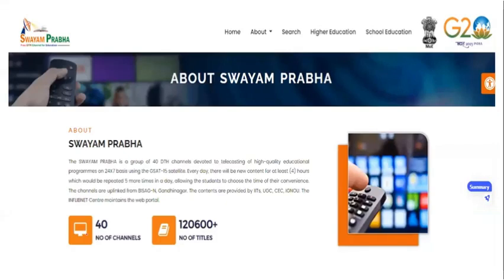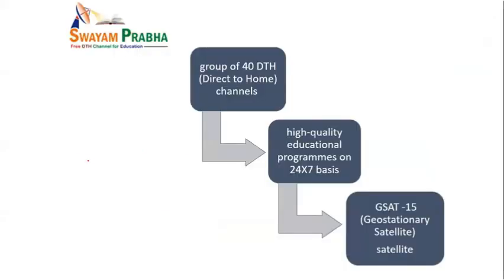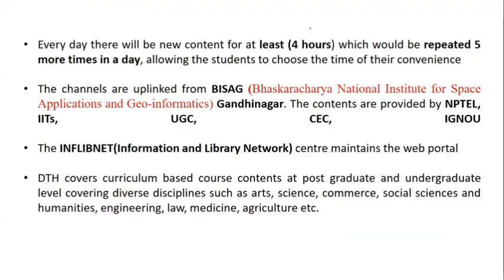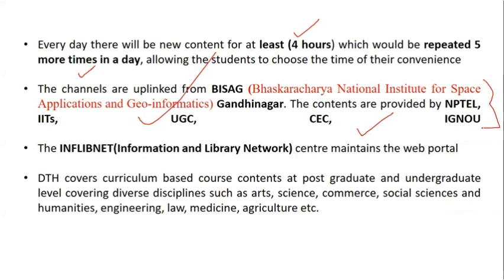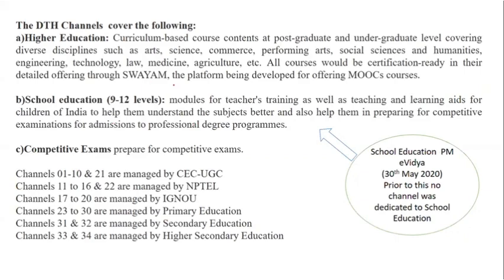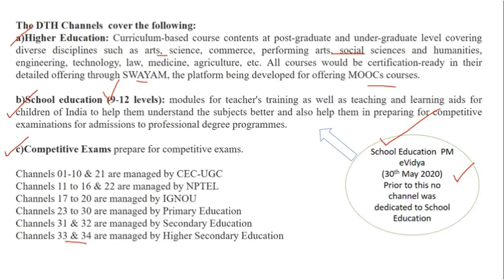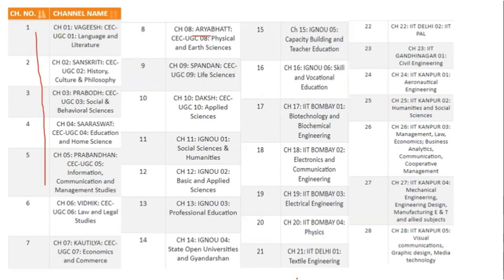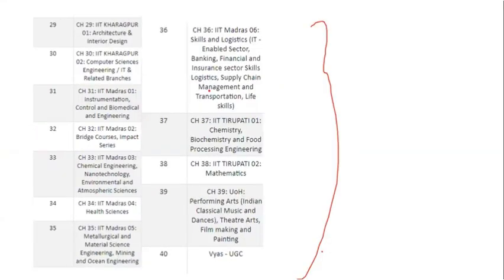SWAYAMPRABHA of Teaching Aptitude for Andhra Pradesh SET Paper 1 2024 | APSET Paper 1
This video discusses SWAYAMPRABHA for APSET 2024 Paper 1. Complete Teaching Aptitude will be covered in this series.
Global Online has launched the Paper 1 complete course for Andhra Pradesh SET Examination. This course will help you qualify for this exam on your first attempt.
We are offering you a smart course that includes-
- Full syllabus Video Lectures
- Full Syllabus PDF Notes
- Mock Tests
- 2000+ MCQ PDF
- All PYQ with solution

Global Online has launched a New 100% Guaranteed Selection Course for SET Paper 1. This course will help you score good marks in the upcoming examinations.
Also, we have shared Important tricks to qualify for UGC NET December 2023.

SET Exam will have will have 10 units as follows
-Teaching Aptitude
-Research Aptitude
-Comprehension
-Communication
-Mathematical Reasoning & Aptitude
-Logical Reasoning
-Data Interpretation
- 40 Full Syllabus Mock test
-Complete solution

4.APSET /RCET / Competetive Exams & Job Exams

5. KSET /Gulbaraga & Karntaka Competitive & Job exams

Online Courses available on Global Online app:

           1.UGC NET ECONOMICS
           2.UGC NET COMMERCE
           3. UGC NET Computer Science
           4. UGC NET Management
           5. UGC NET History
⏩ MPSET Complete Paper 1
⏩ KSET/NESET/APSET/JKSET
⏩ MHSET Chemistry
⏩ MHSET Economics
⏩ MHSET Commerce
⏩ MHSET Management